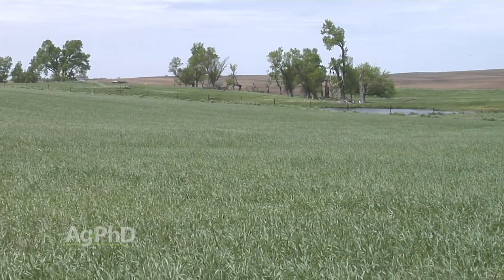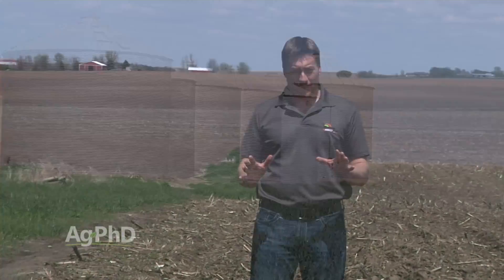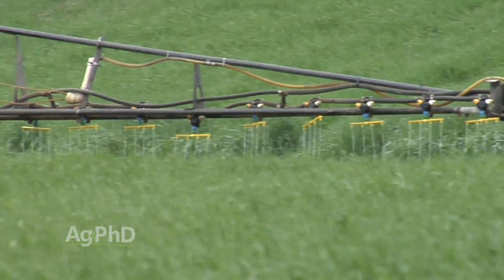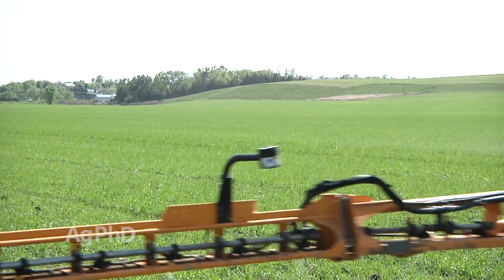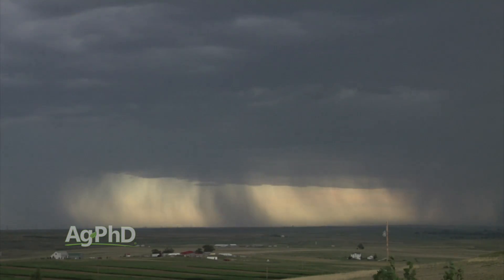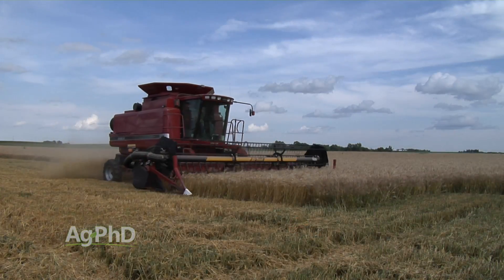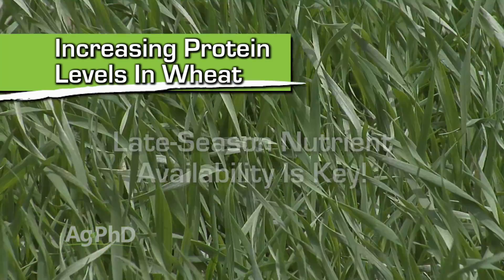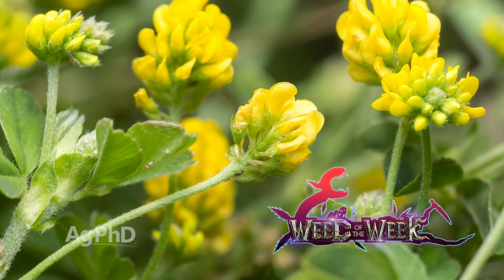Protein Levels in Wheat #947 (Air Date 5-29-16)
In this segment, Brian and Darren Hefty explain the benefits of applying nitrogen in your wheat crop.